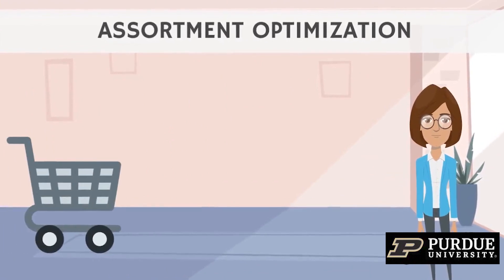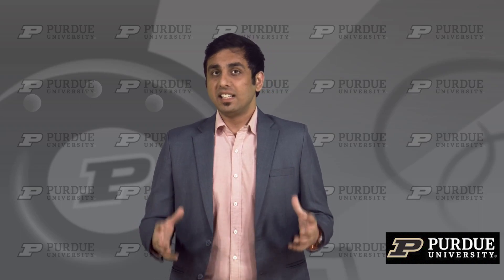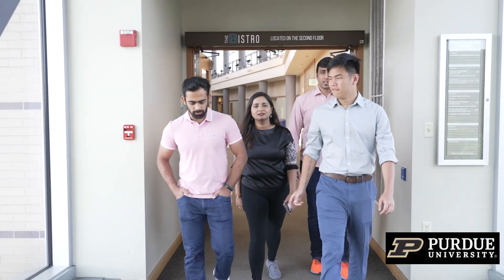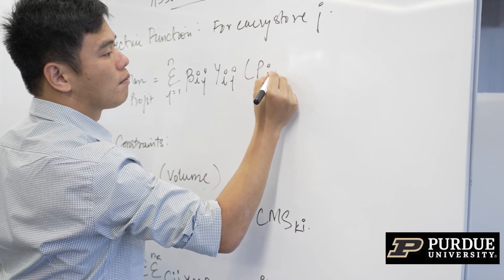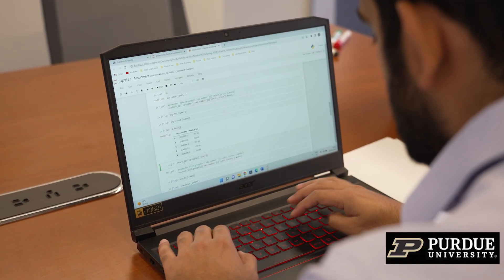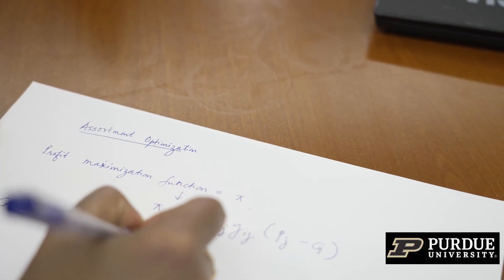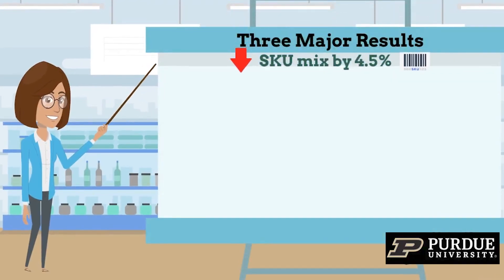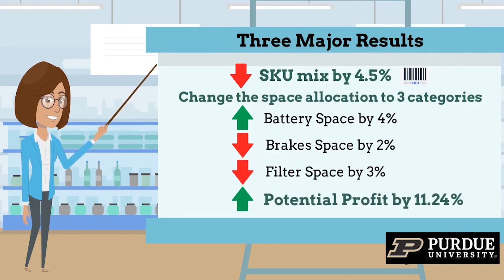MS BAIM Future Edelman Finalist: A Hierarchical Approach and Analysis of Assortment Optimization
Assortment planning is one of the most important & challenging applications of analytics in retail. Often retailers use a two-stage approach where in the first stage they run thousands of prediction experiments to identify what best captures expected demand. In the second stage, they decide which combination of products will lead to the best sales for a particular store - a classic knapsack-type problem. This work in collaboration with a national retailer focuses specifically on combinatorial assortment optimization & how the hierarchical nature of the decisions & analysis can lead to drastically different outcomes with respect to in-store profitability

This submission was a finalist for the MS BAIM program’s Future Edelman Impact Award, which is awarded to the project team that delivered an empirically impactful analytical solution that can be understood to a broad audience.

Video Creators: Yingyan (Vinni) Guan, Joshua Martin